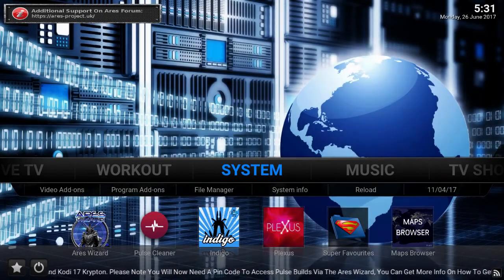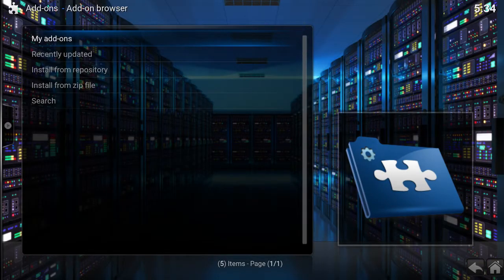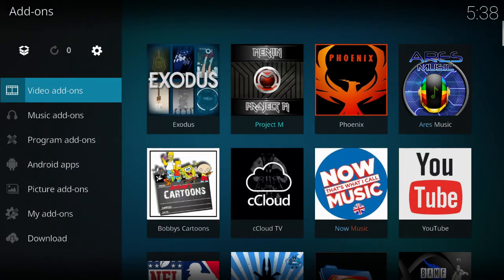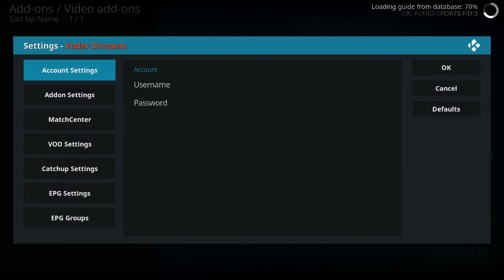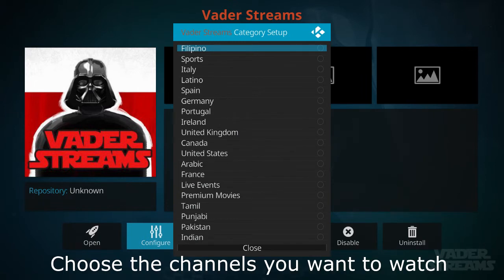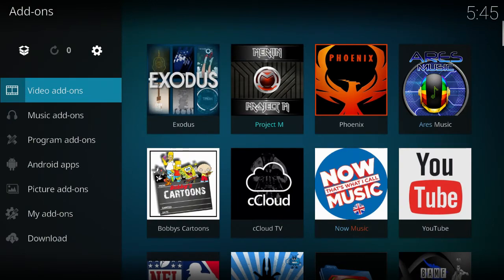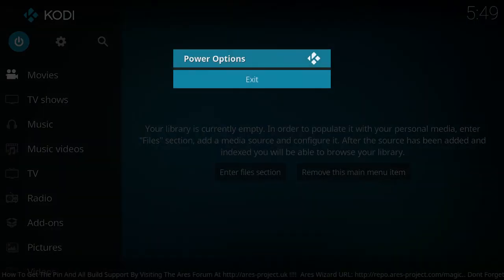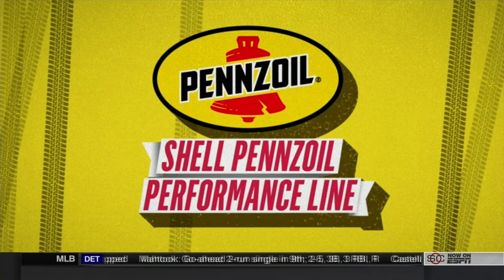VADER STREAMS EASY CABLE TV SETUP FOR KODI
I am sold on VADER STREAMS.  I had used other services in the past; however, this is the best service I have experienced and have no problem recommending the service to my customers.  I purchased the 6 month subscription for $70 instead of the year for $125.  If something happens were the service is no longer available, I am only out $70.  Remember, you need a PayPal account which is a good thing for security.  Read more about the awesomeness of Vader Streams